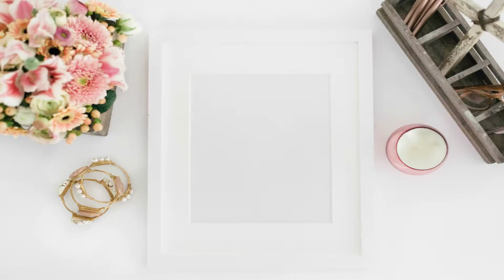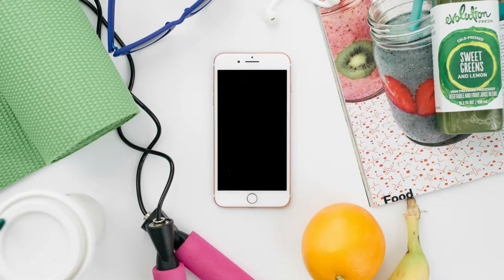Customized Mockups - How They Can Help The Creative Business Owner